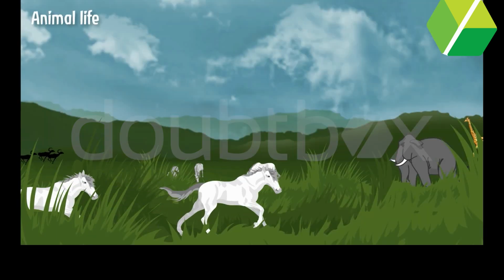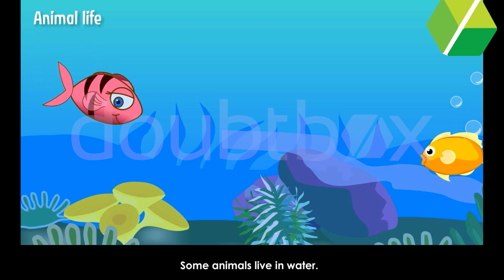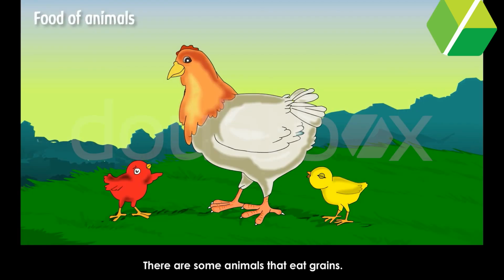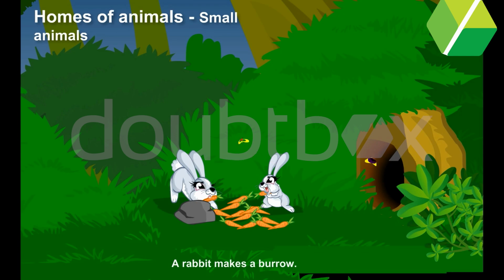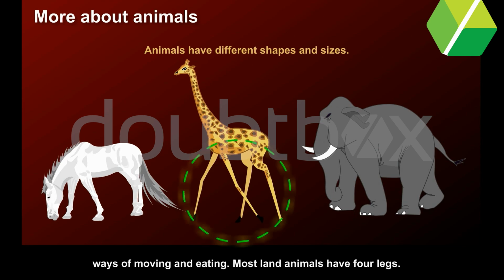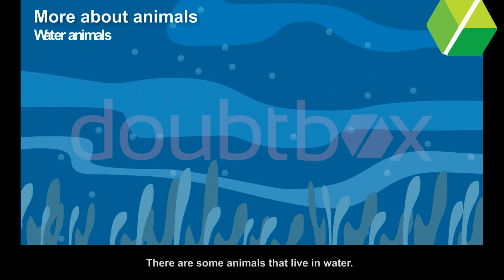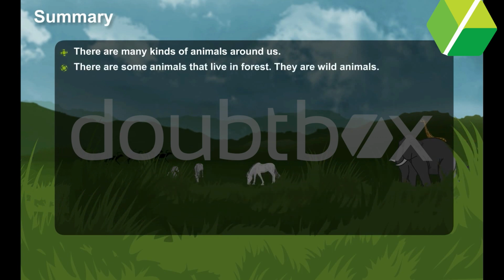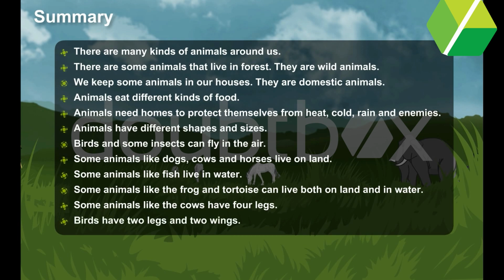Animal Life || EVS || Class 1 || Doubtbox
Welcome to our exciting collection of EVS learning videos for Class 1 students! We will be going through key concepts and important topics in an entertained way to help you prepare for your upcoming exam. This video is a valuable resource for students who are looking to consolidate their knowledge and prepare effectively for their class 1 exams. We encourage you to take notes, ask your doubts, and actively engage with us.

✔️ Class   :  1
✔️ Subject : EVS
✔️ Chapter : Animal Life

How Doubtbox helps in offering the best online education?

👉 Syllabus-oriented interactive multimedia lessons.
👉 Topic-wise notes summarizing important points
👉 Discussion of previous year’s questions
👉 Doubt clearance sessions
👉 Exceptional teachers
👉 Individual attention
👉 Flexible timings

Students searching for how to start online tuition in Kerala can easily enroll at Doubtbox in an easy way.